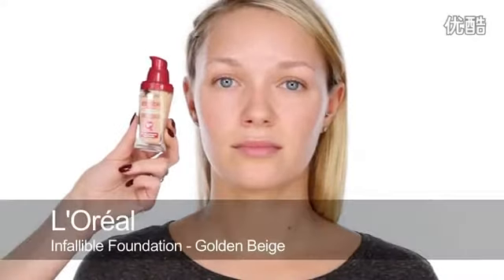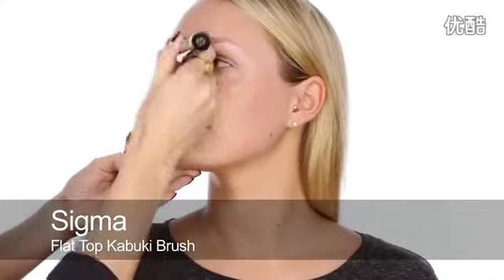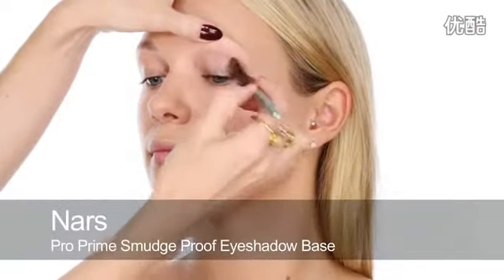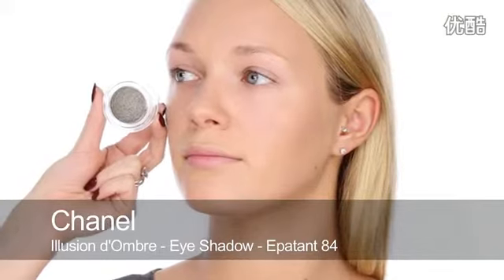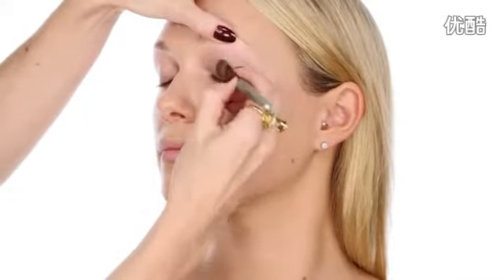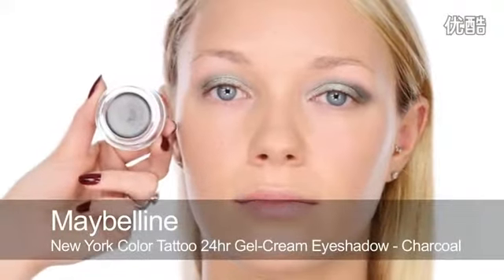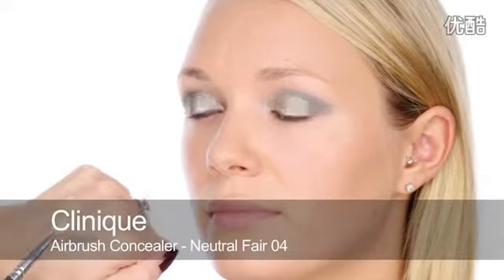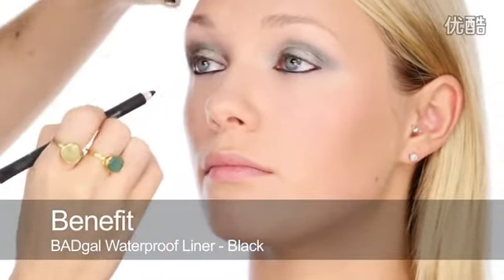Cara Delevingne Makeup Tutorial 1